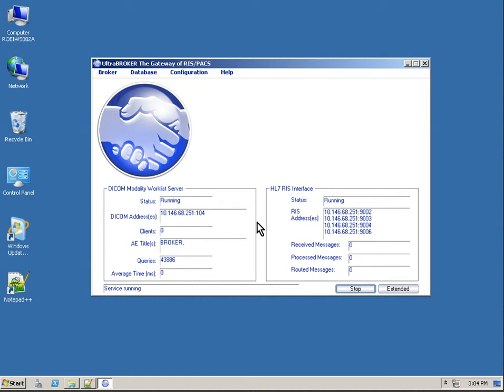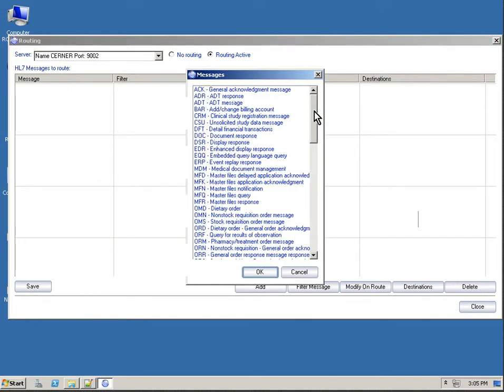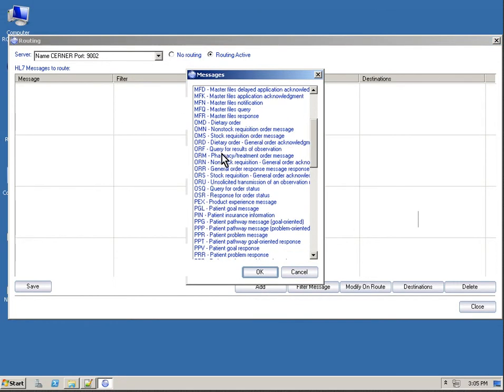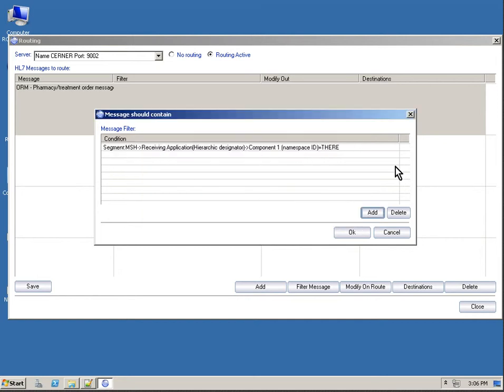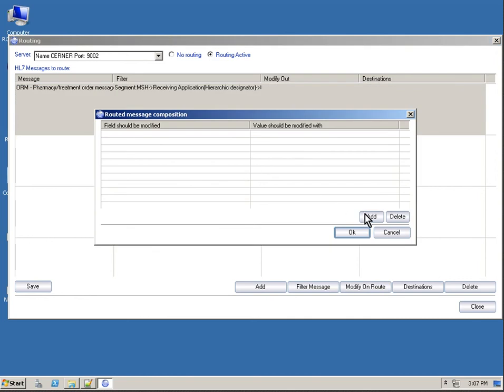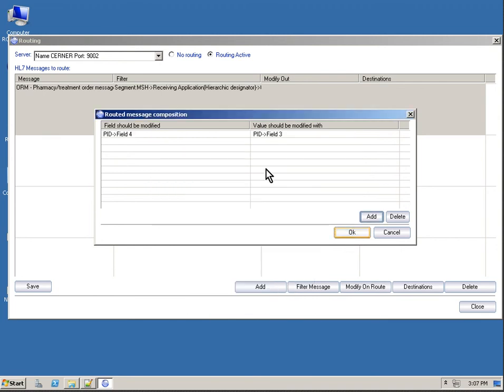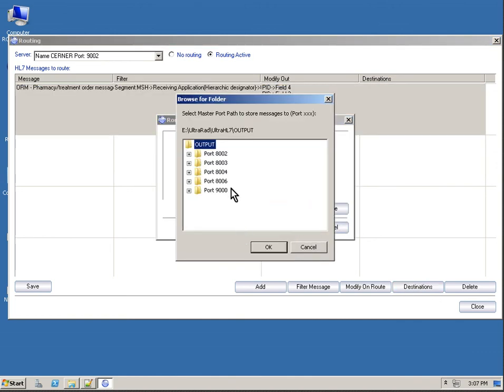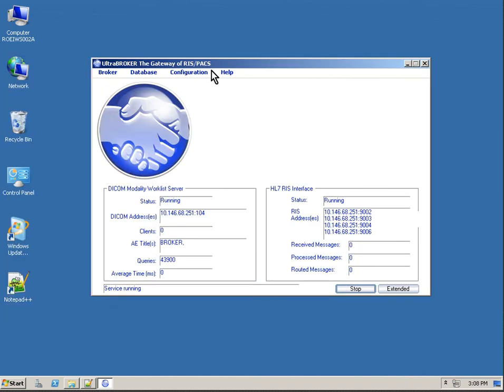Routing HL7 with UltraBROKER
Demonstrates routing HL7 messages using UltraBROKER as an interface engine.